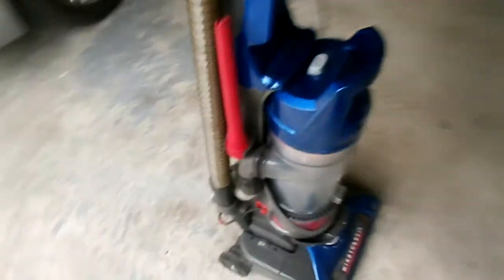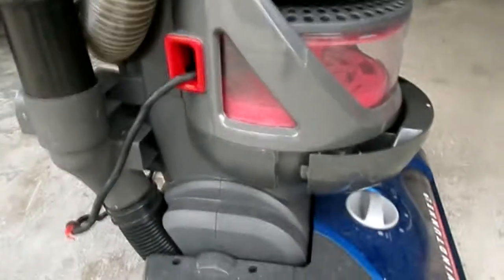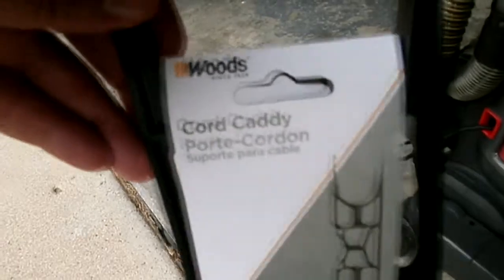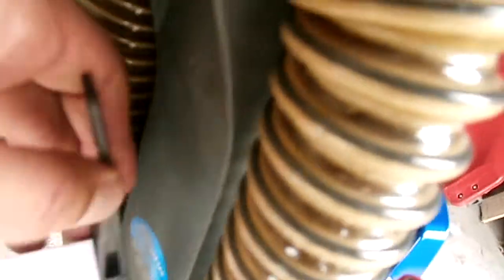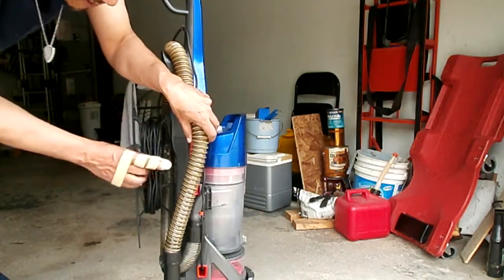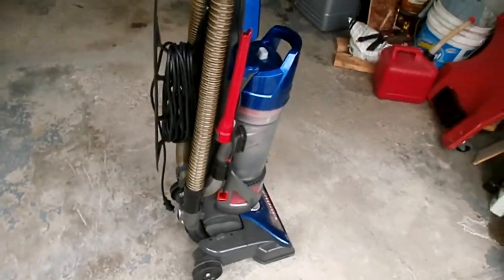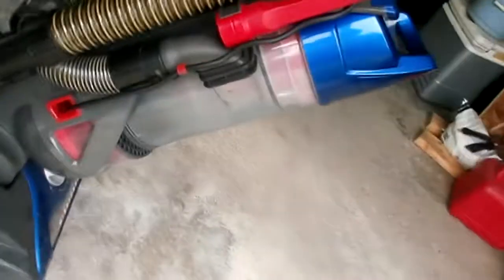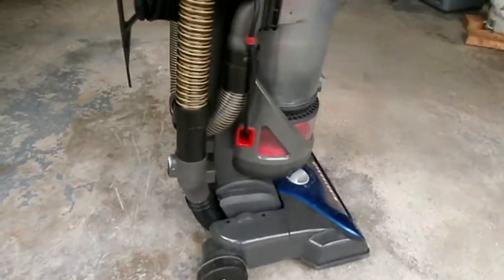Vacuum Cord Reel Repair🛠🏠 - DIY Projects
I have a Hoover Rewind vacuum cleaner and the retractable cord stopped working. The part itself costs as much as it does to get a new vacuum cleaner. Located a mountable cord reel on Amazon called the "cord caddy" and it worked perfectly as a quick fix.  This video shows how install the third party cord reel as a work around.
🎶All things Deep Note